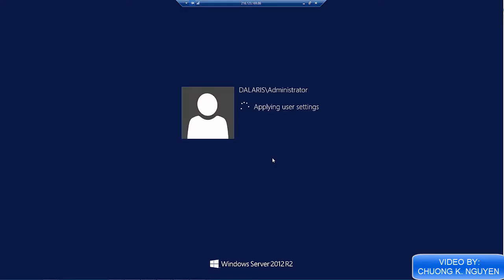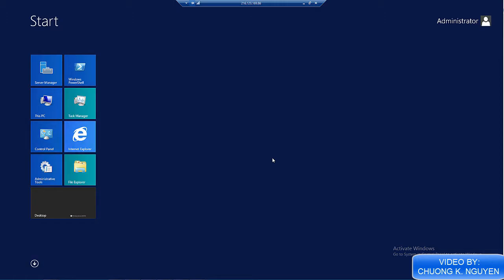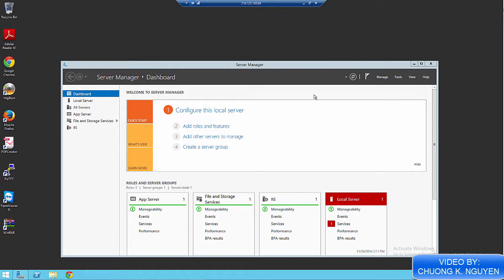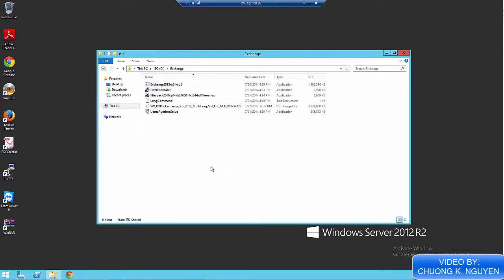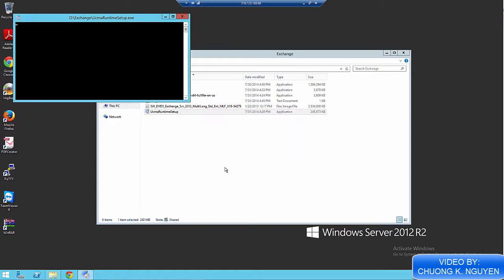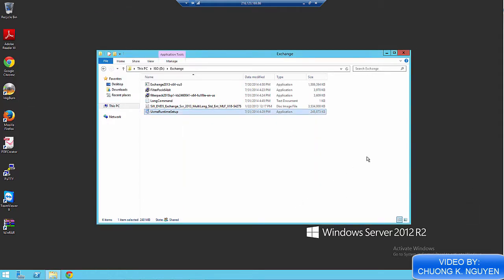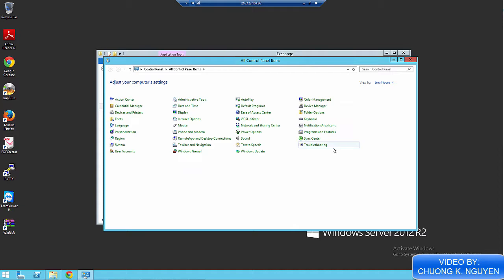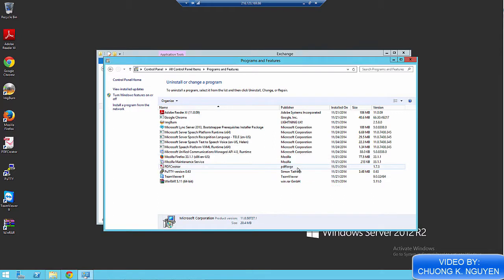Exchange Server 2013 & Barracuda Antispam Part 6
Microsoft Unified Communications Managed API 4.0, Core Runtime 64-bit.

Microsoft Office 2010 Filter Pack 64 bit.